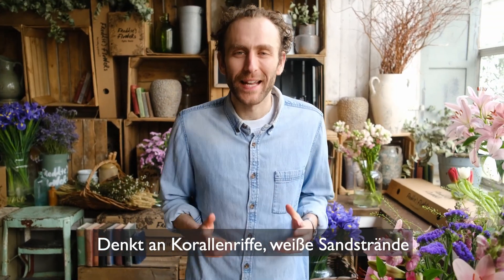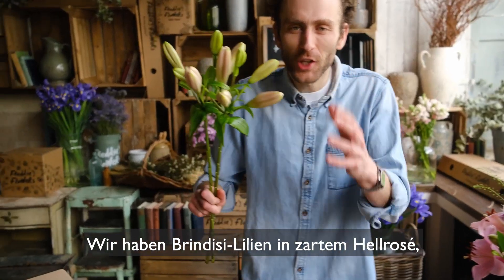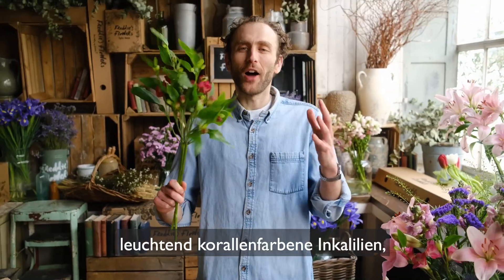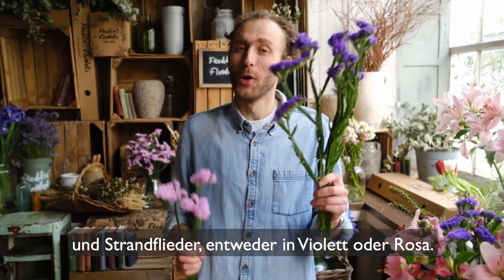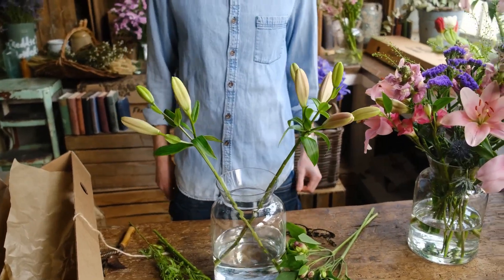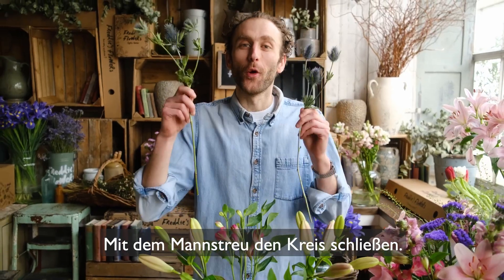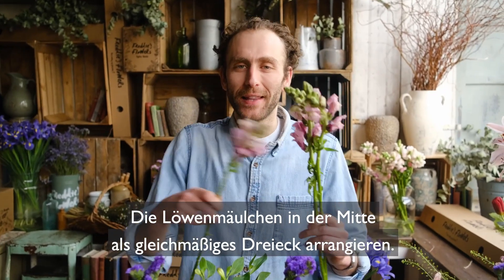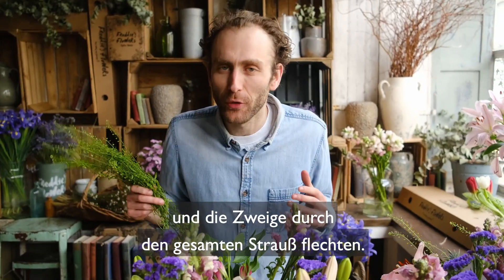Schatz des Pazifiks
Lass dich zu kristallklaren Korallenriffen entführen, wo sich die Sterne in der Stille des Meeres spiegeln. Box auf, Blumen in die Vase, zurücklehnen und... Urlaubsfeeling!